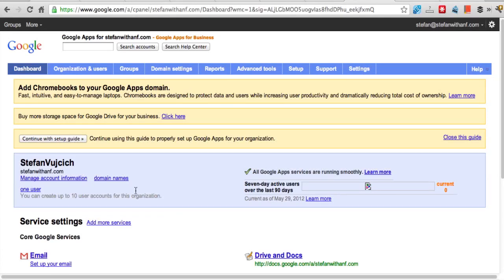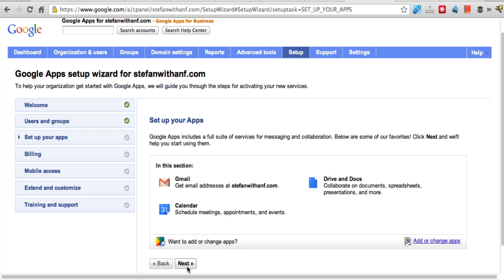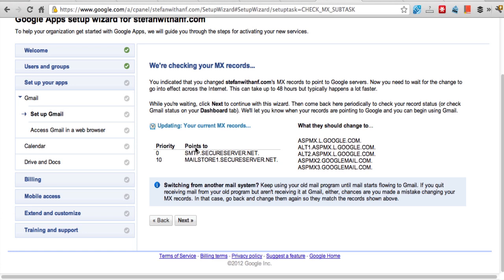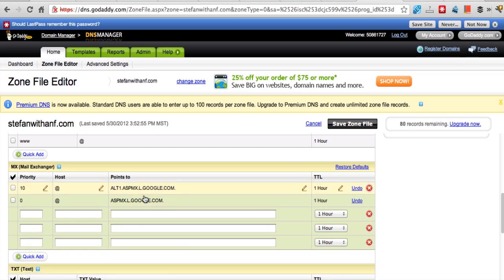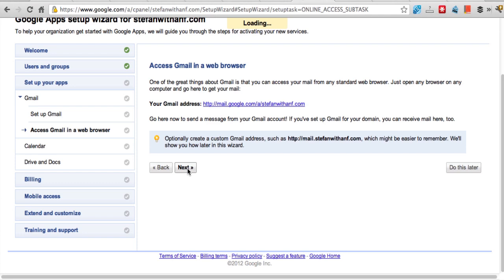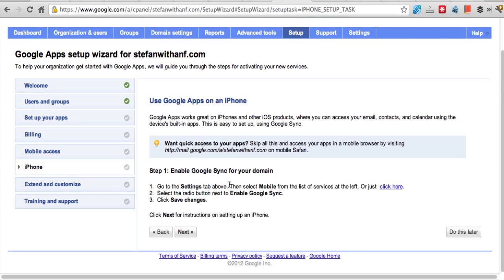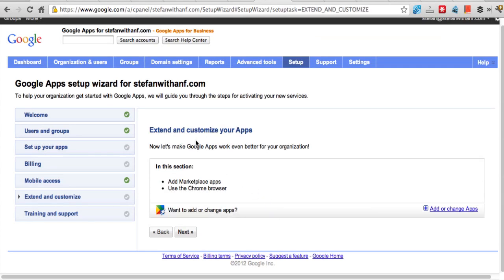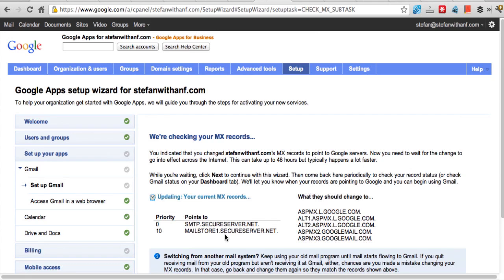Setting Up Gmail for Your Business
Setting Up Gmail for Your Business - courtesy of the step by step FastTrack training programme from Jamie McKean

You can get access to the whole step by step technology how to course for your coaching, consulting and expert based business